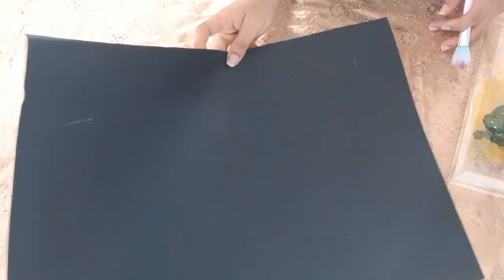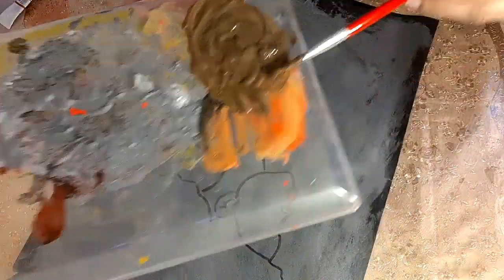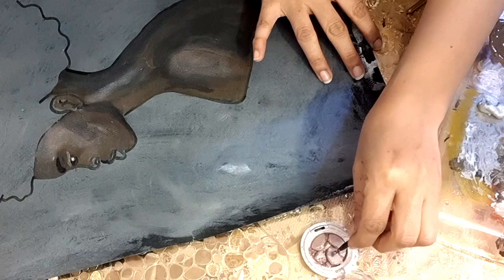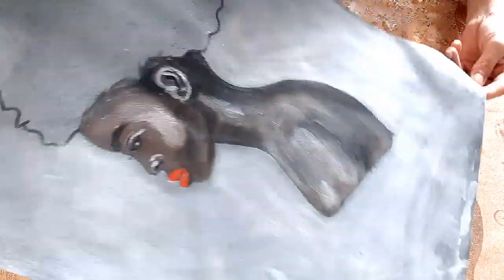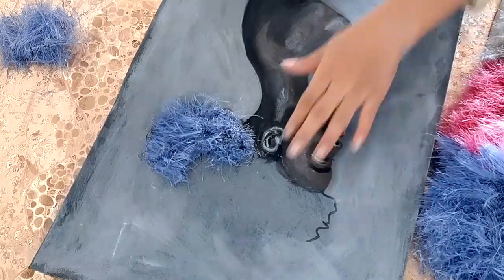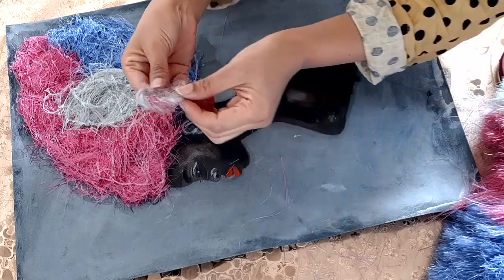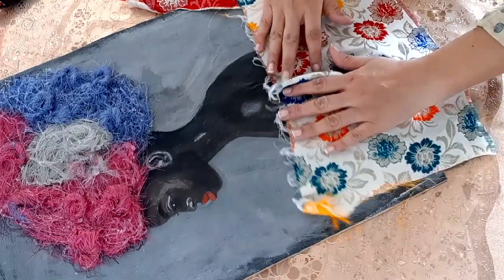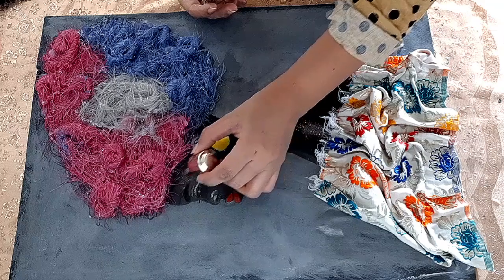DIY Room Decor Idea| Best Out Of Waste Stuff| How To Make: